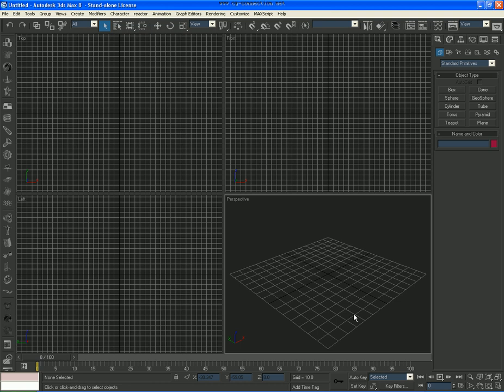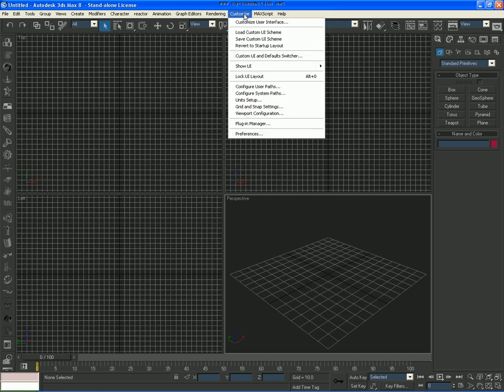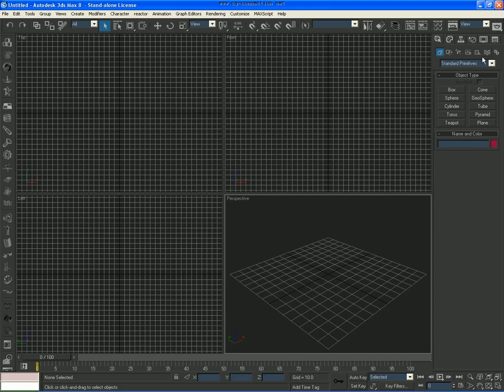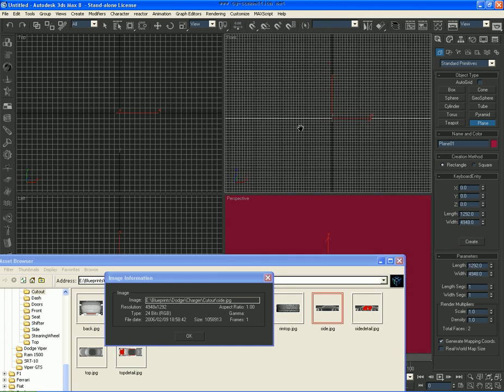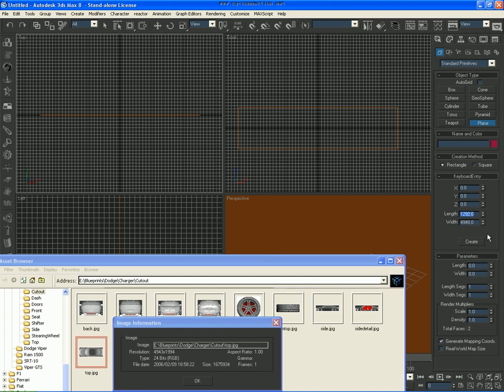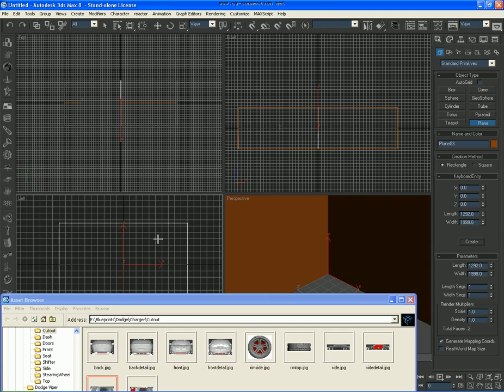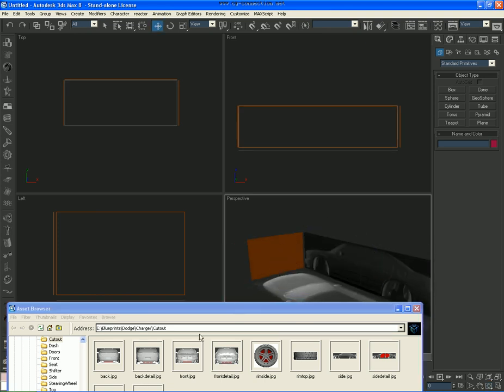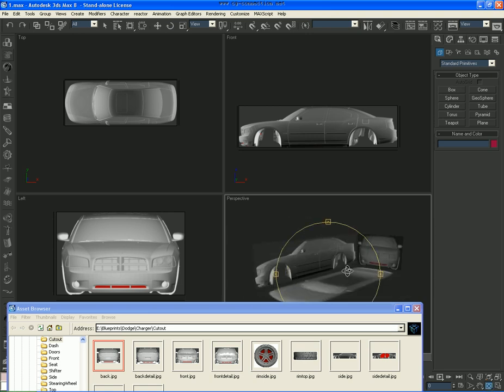02. Blueprint Setup - 3ds Max - Dodge Charger Modeling Tutorial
This is an old tutorial I created back in 2006. With it being so outdated I decided to release it to the public for free. There is certainly a much better way of doing things now but maybe this can still help somebody.